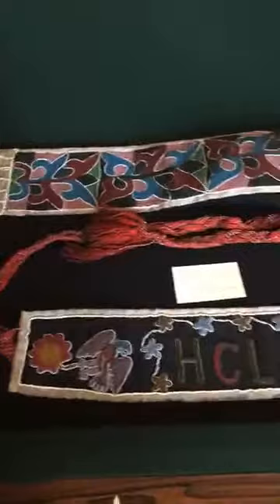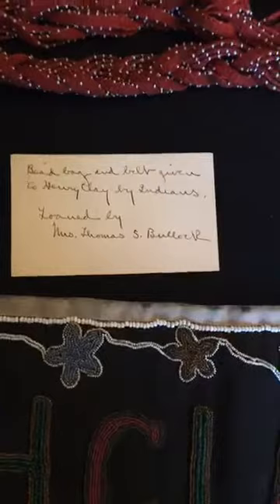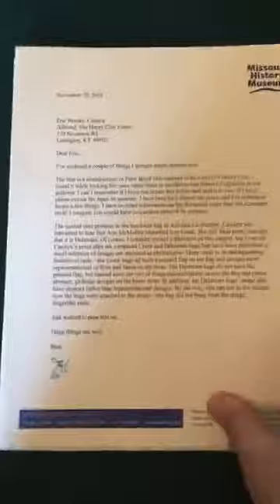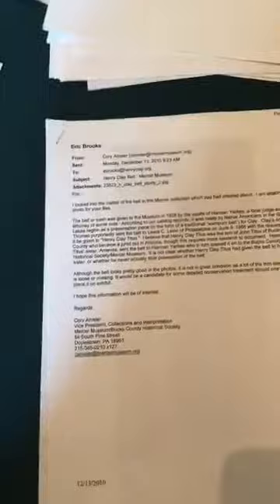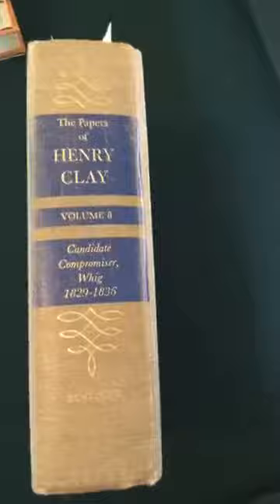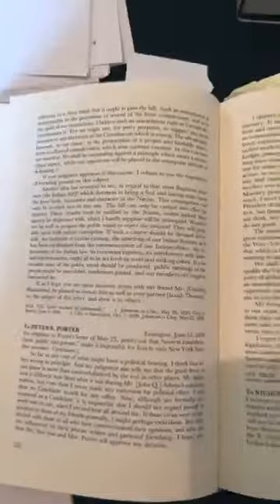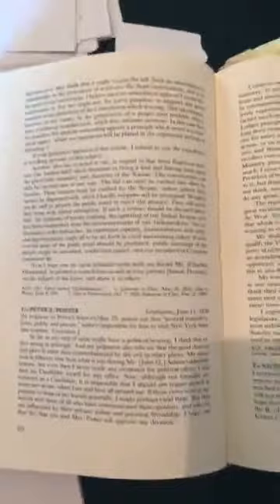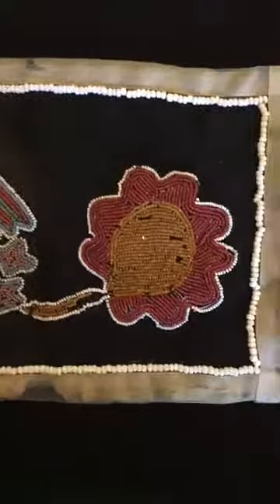Wake Up With Ashland - April 9, 2021 - Henry Clay's Native American Beadwork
The first in our series called Artifact Adventures: looking at Henry Clay’s Native American beadwork.